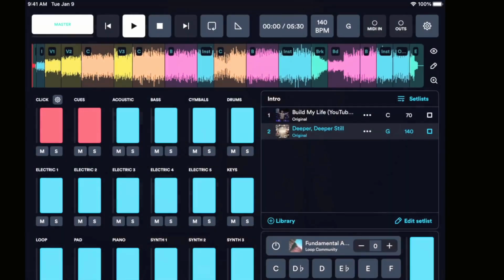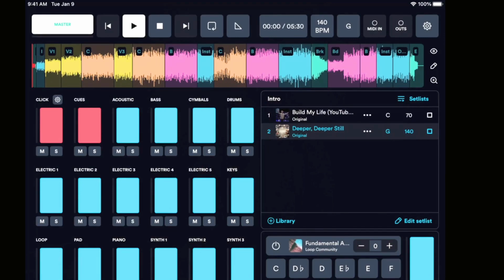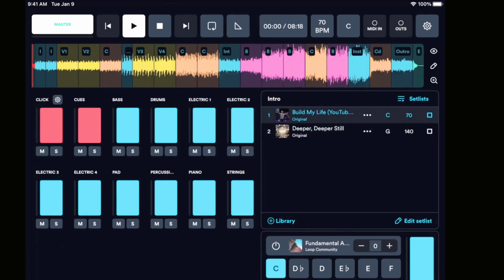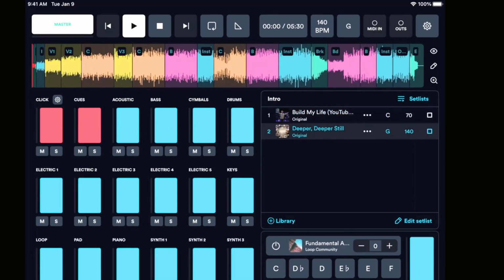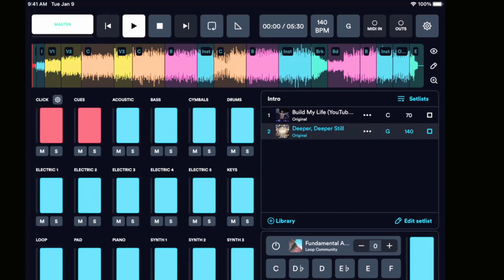How to Introduce Tracks to your Worship Team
This is just an explanation of how we introduced tracks to our own worship team. I’m sure there are plenty of people with great ideas on how to do this👍🏼

I just wanted to share a few other thoughts on getting a song to help your team in loop community and using the free version of the Prime app.

Just buying a community track is an easy way to get started as a team for about $15. There are also things called enhancement tracks which simply add to the sound of your team instead of plugging in instruments. You can later upgrade these tracks to put them in Ableton.

Remember that some of your team members may need patience that learned to play exactly how you are now and may have never used a metronome in their life. They will eventually get it🙌🏼

Finally, you can start this way, but there is really no right or wrong way to do this. Always choose the setup that is best for your team🔥